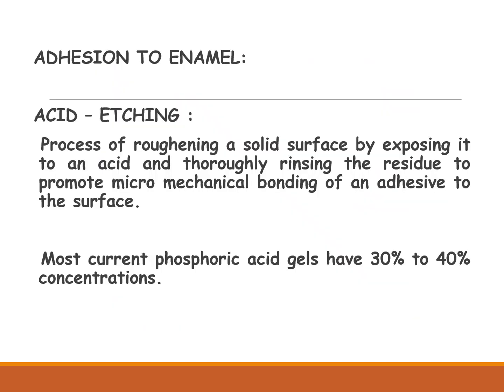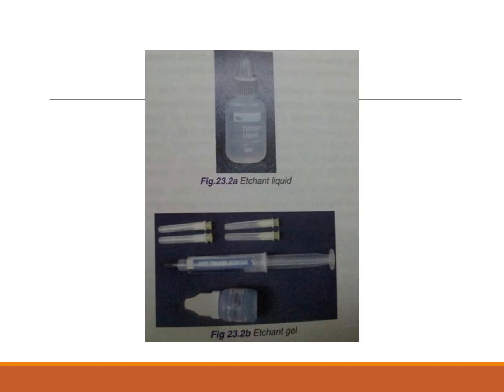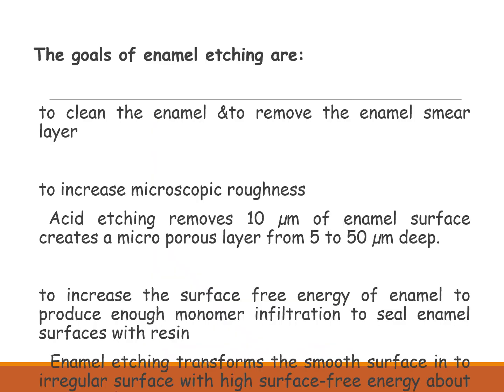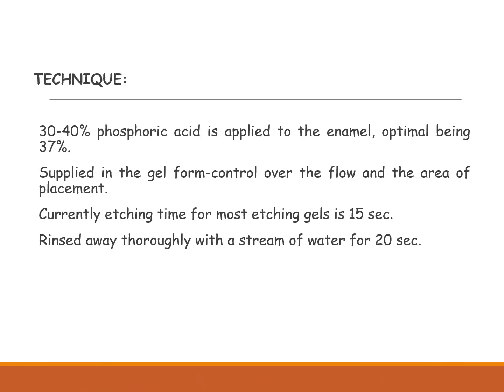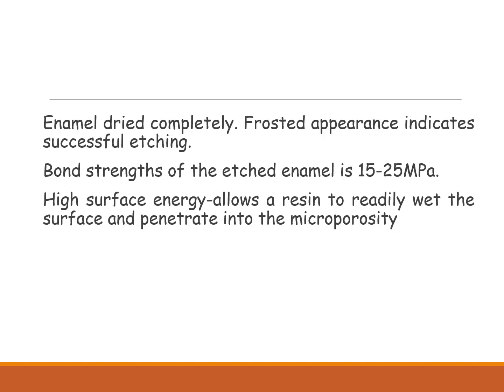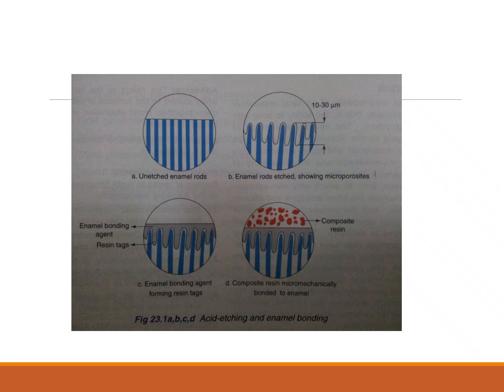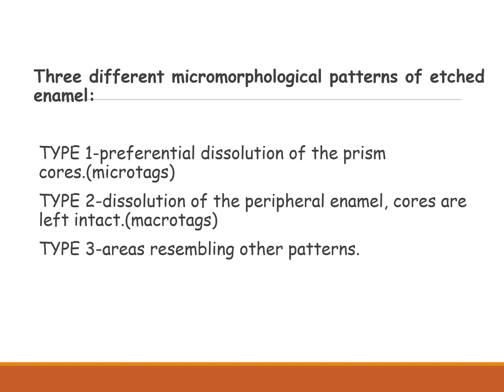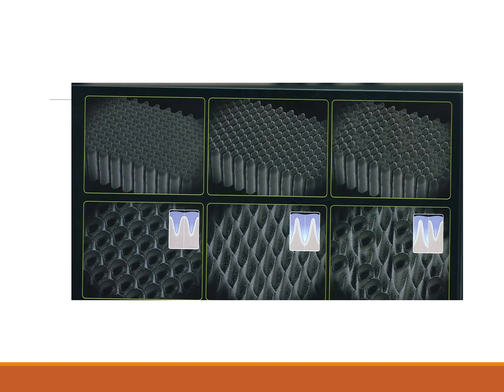10021 Acid etching VIDEO